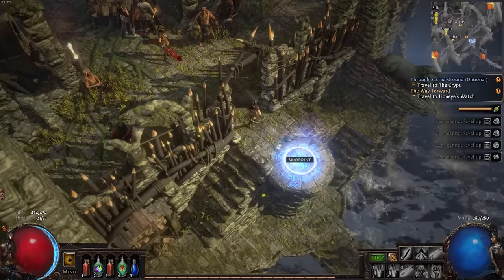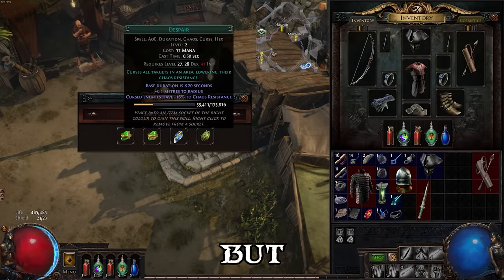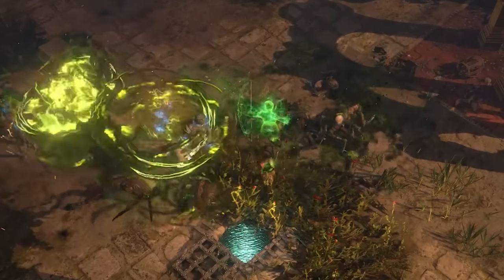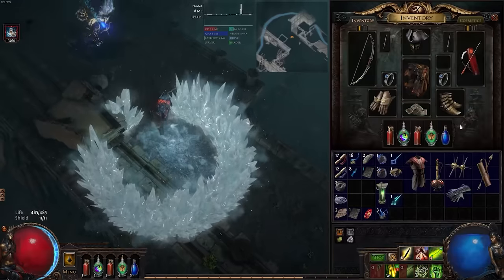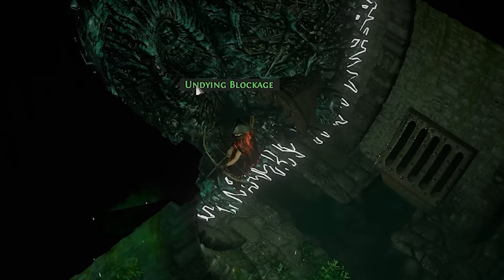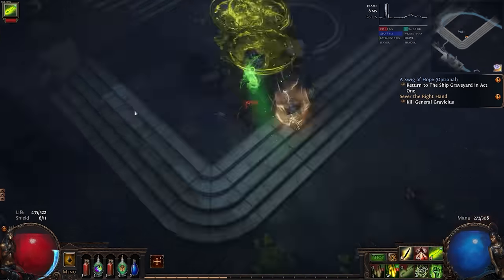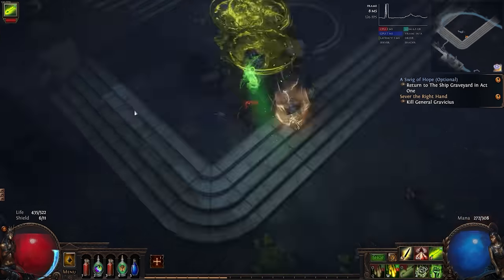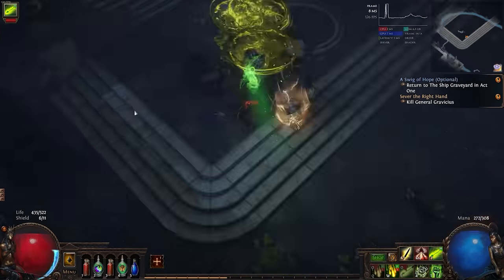Diablo 4 Player Tries Path of Exile For The First Time - Act 3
It's that time again! Welcome to episode 3 of this Path of Exile series. I've been playing a lot of Diablo 4 but now it's time to continue the Path of Exile Adventure.

This video presents subjective commentary. All materials used here, including images and audio, are credited to their rightful creators, excluding the original commentary and licensed background music.